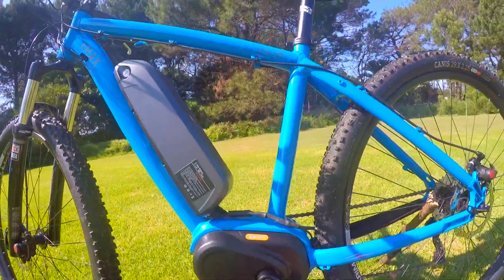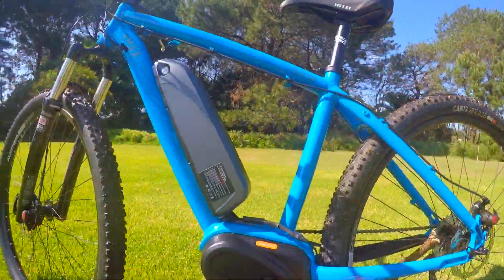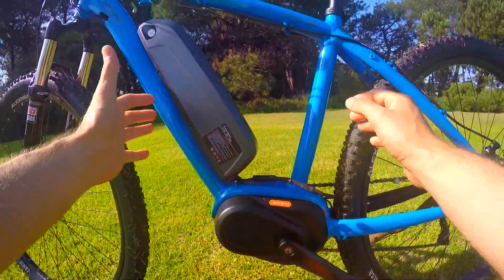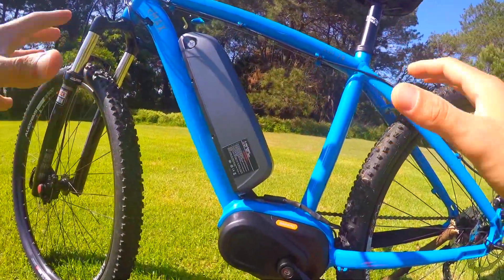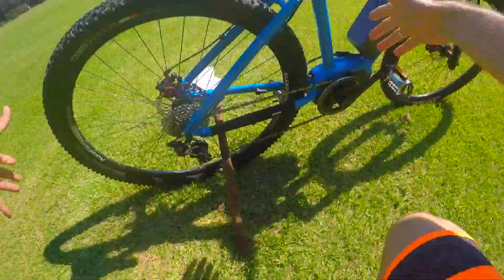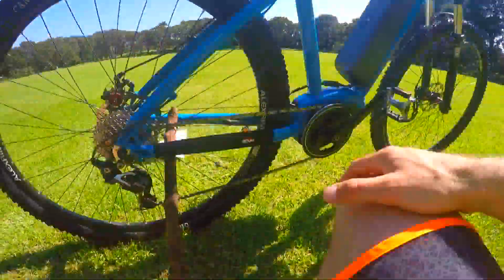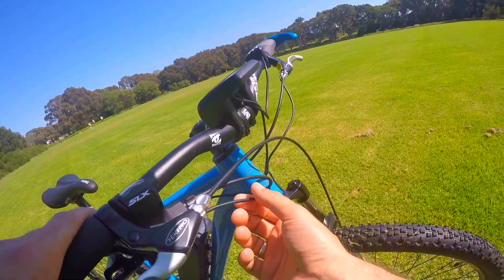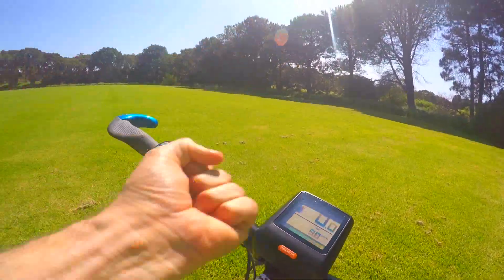Bafang Max Drive REVIEW (video5) Frame & Components • 250w Electric MTB •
Video 1 - Electronics Overview
Video 2 - Off Road Test
Video 3 - Hill Climbing Test
Video 4 - Road Speed Test
Video 5 - Frame & Components
Video 6 - Torque sensor in action

The Electric Bike used in this review was kindly supplied This a completely independent review, all opinions are my own.

Motor
 • Bafang Max-Drive 36v 250w nominal, 720w peak.
 • 90-120 RPM
 • High Torque 80 Nm (Newton Meters of torque)
 • 3.8kg only (1kg lighter than BBSHD)
 • No Throttle conforming to the European Electric Bike regulations
 • Torque sensor (makes pedal assist mode very efficient with smooth gear changing, the motor understands exactly what you want depending how much pressure you put on the pedal)
 • Speed sensor

Battery
 • 36v 13Ah with Sanyo NCR18650FM cells
 • 2.5A charger take 3-4 hours to charge

Frame
 • Designed by Ewan Maxwell (eMax eBikes owner)
 • Alloy 6069 made in Taiwan

Cut off eBrakes
 • Tektro EL550-RS

Bicycle Components:
 • Shifter - Shimano SLX 10 speed
 • Derailleur - Shimano SLX shadow chrome 10 speed
 • Chain - KMC x10e ebike chain
 • Fork - Rockshox recon silver with crown lockout
 • Headset - Nukeproof warhead
 • Saddle - WTB puresport
 • Bar - Raceface ride Handlebar
 • Stem - Raceface Ride
 • Grips - Ergon
 • Seatpost - Raceface Ride XC
 • Rims - Alex SX44
 • Hubs - Novatec Sealed
 • Tyres - Onzo Canis 29x2.25

Ewan Maxwell
Electric Bike Sales, Service and Distribution